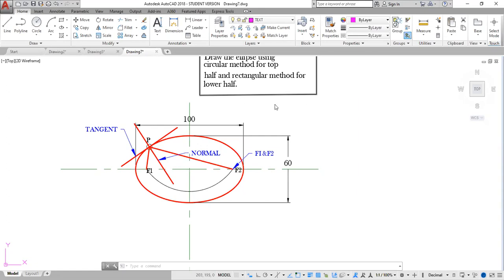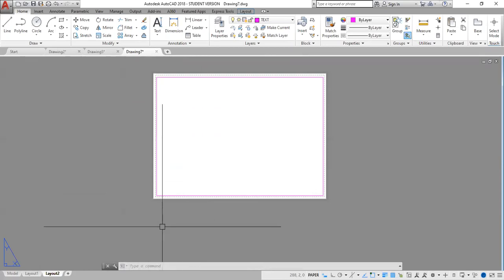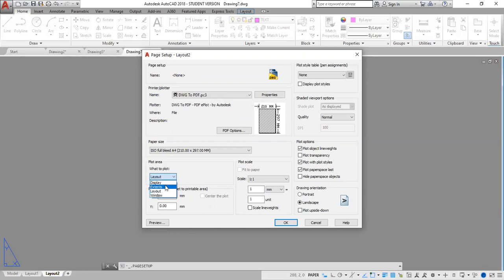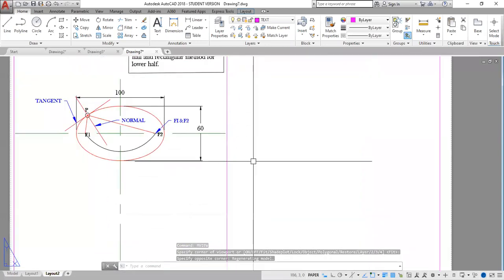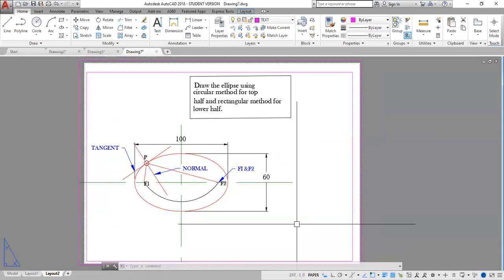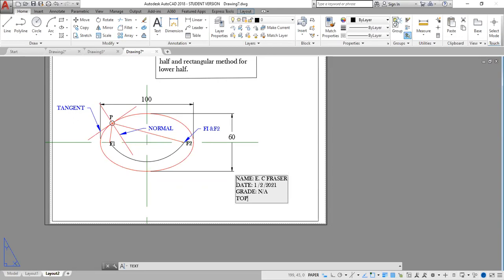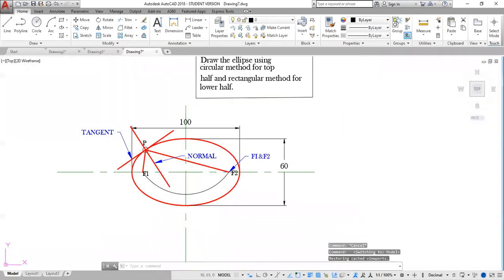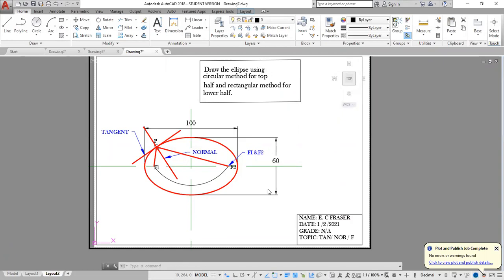How to Setup Drawing for Printing: Title Block, Viewport, Scale in AutoCAD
This video Shows how to Setup Drawing for Printing: Title Block, Viewport, Scale in AutoCAD